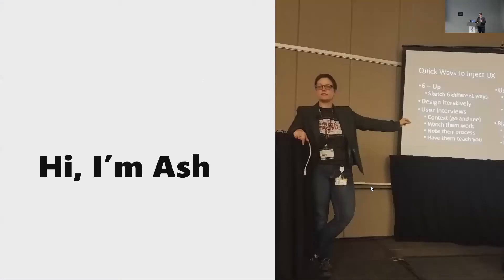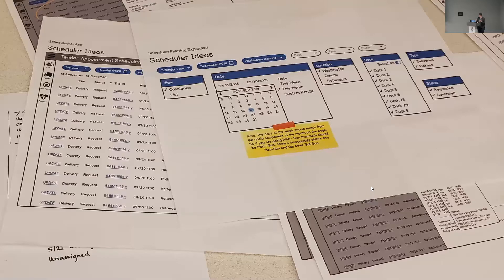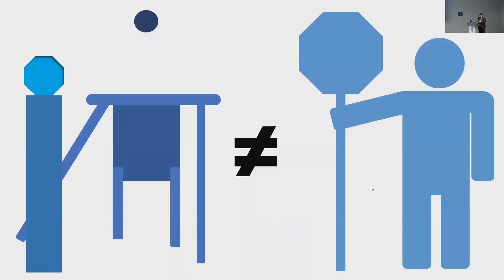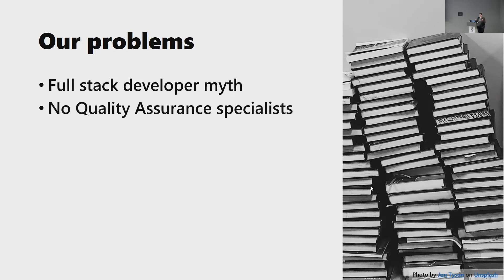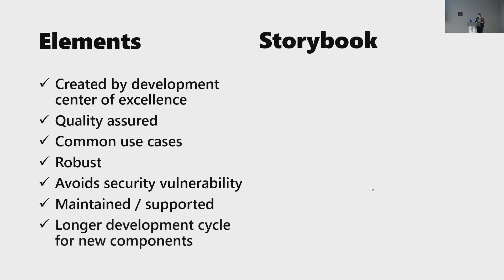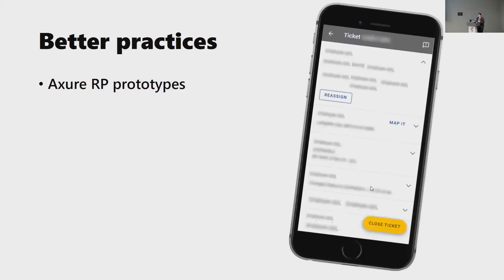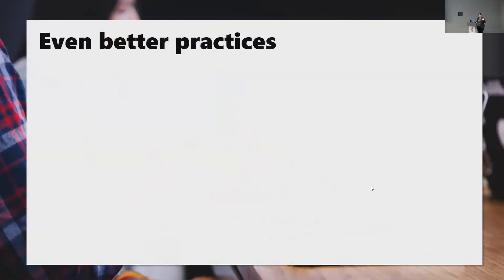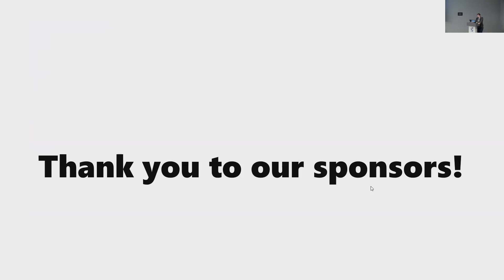Ash Banaszek | A designer's guide to development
Connectaha 2021
Union Pacific